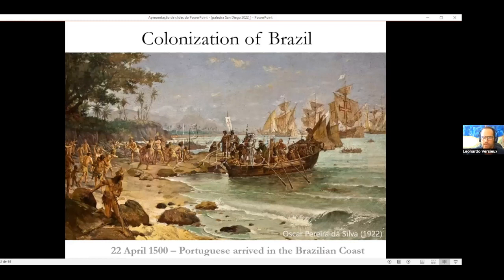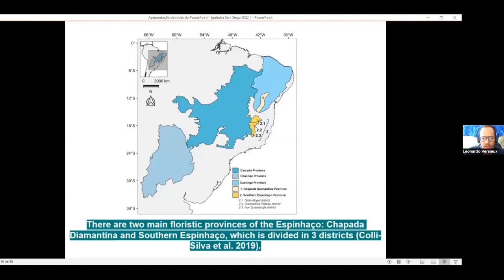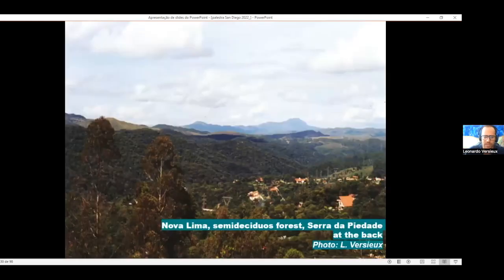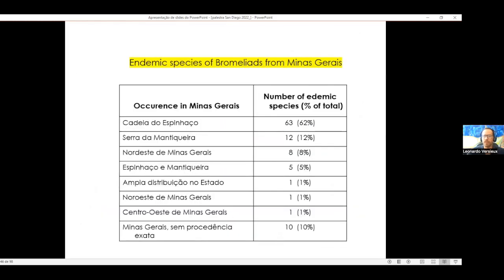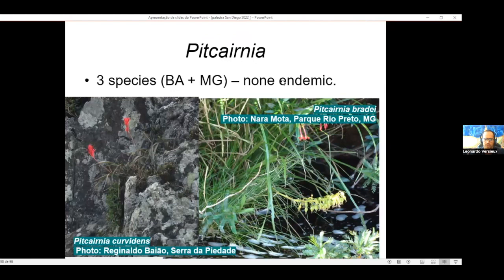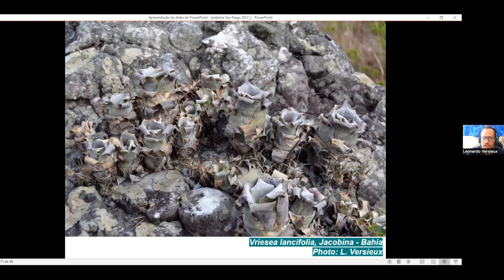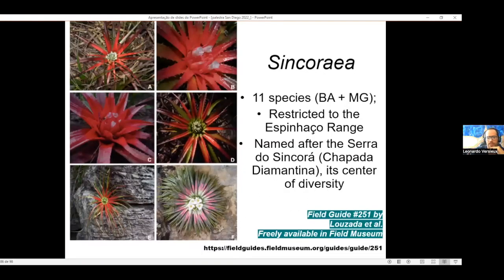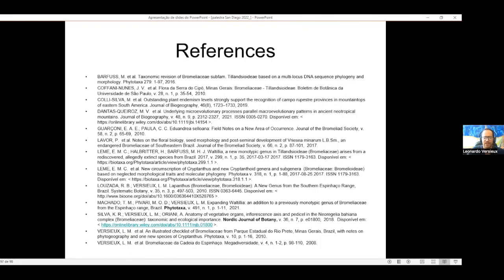Leonardo Versieux : The Espinaço Mountain Range in Minas Gerais and Bahia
Prof. Dr. Leonardo Versieux presents "The Espinaço Mountain Range in Minas Gerais and Bahia: a living laboratory for Bromeliad Diversity" and shows us the bromeliads within the range and explains why they are there, how frequently they are found, and the need of preserving them. There are many photos of the plants in habitat.